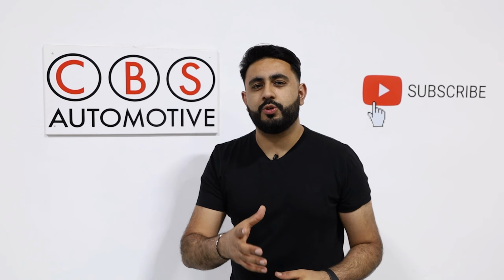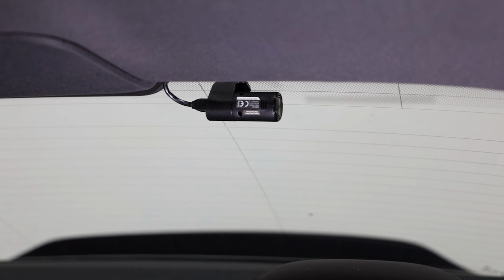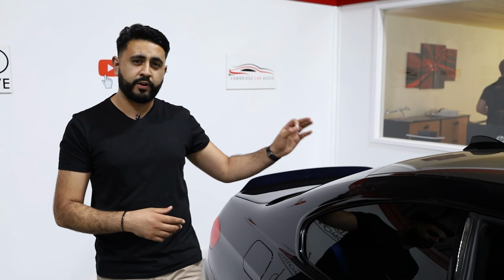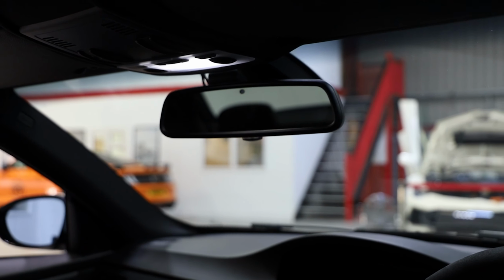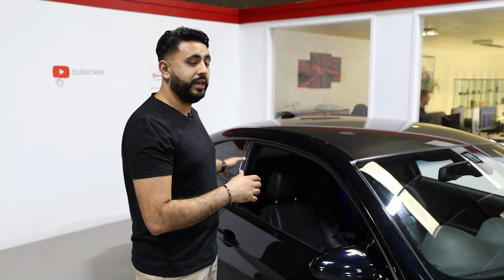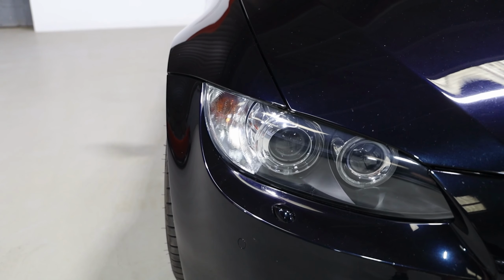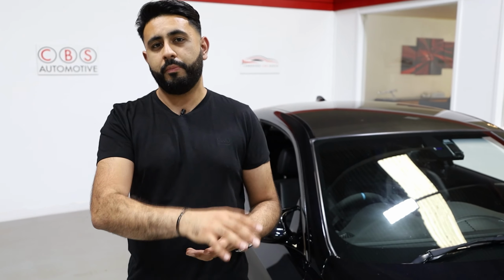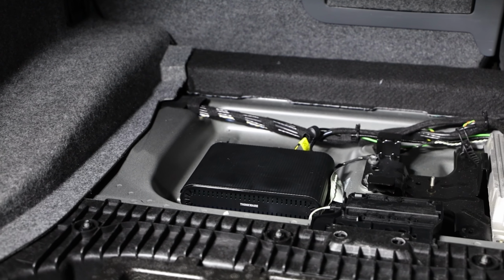4k Dash Cam with FULL Parking Mode | BMW M3 - Thinkware U1000 & iVolt Battery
This BMW E92 M3 tuned by Evolve has had its dashcam protection system upgraded to a brand new Thinkware U1000 Dual Channel front and rear system, with an iVolt battery. The iVolt Battery is hidden away and powers the camera while the vehicle is parked with ZERO draw on the vehicle battery.